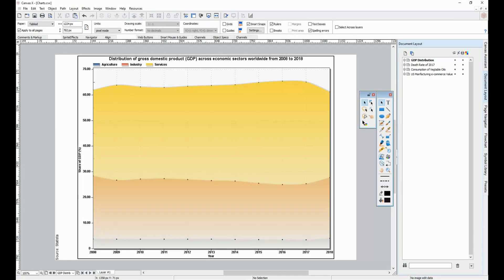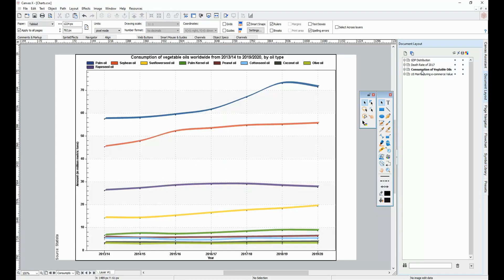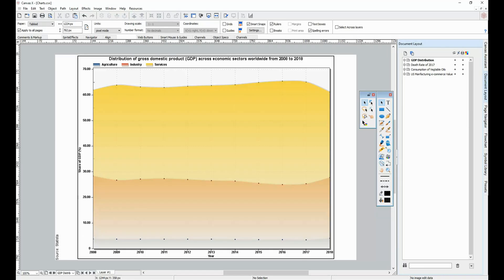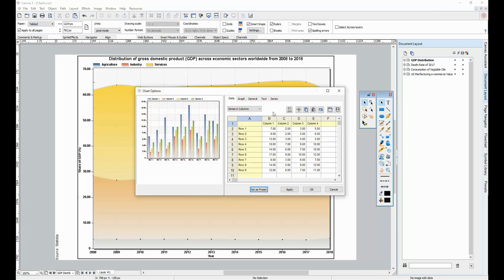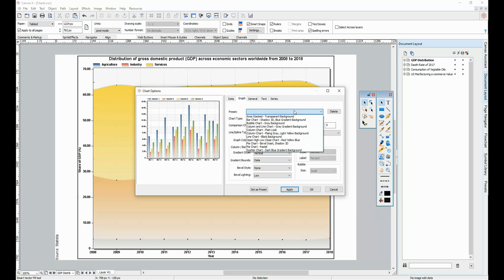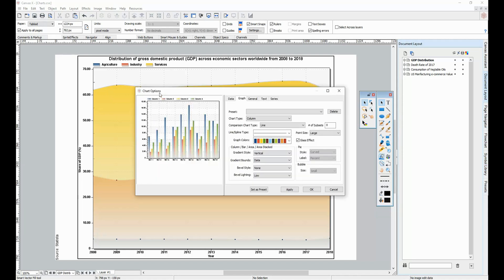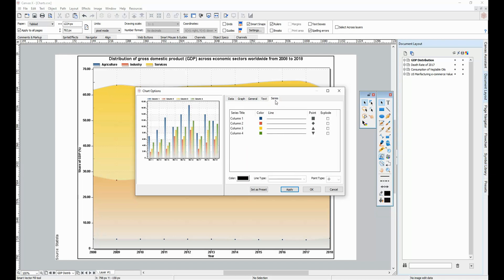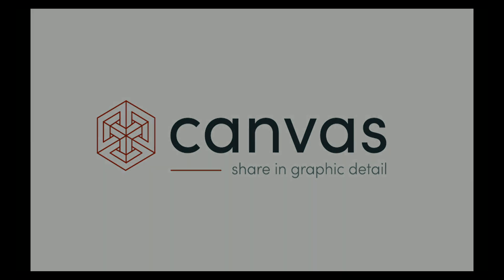Charts Overview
Create rich data visualizations, available across all Canvas solutions for Windows and macOS. For free trials and to buy Canvas